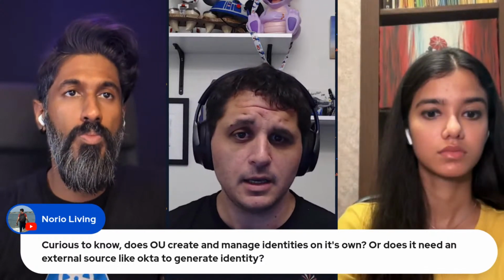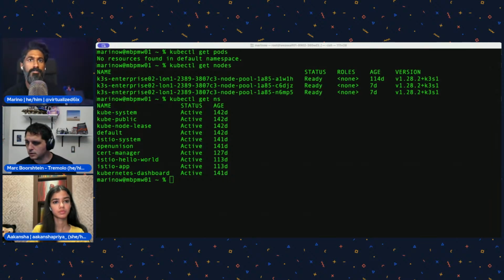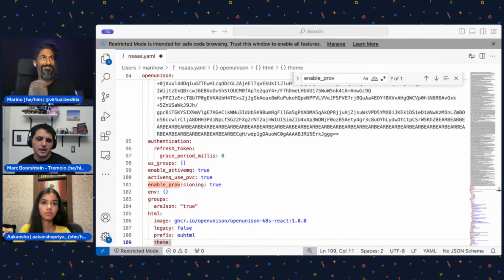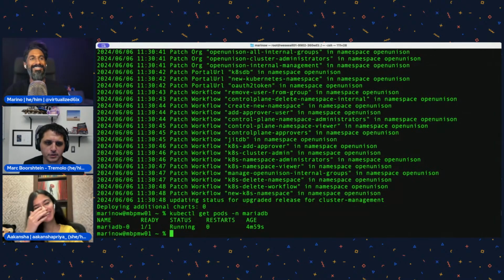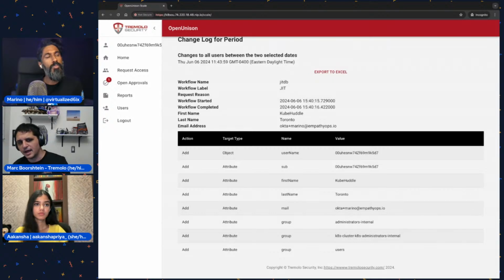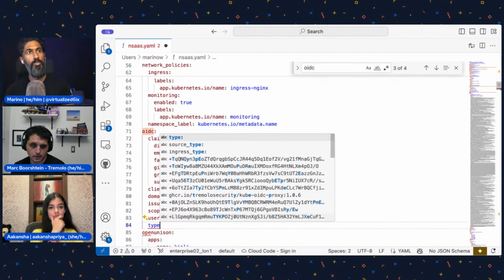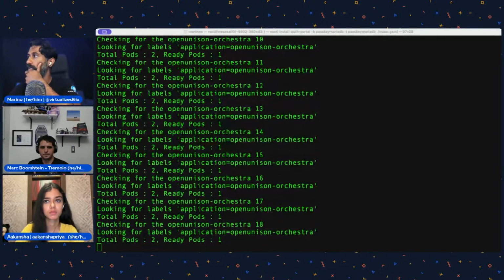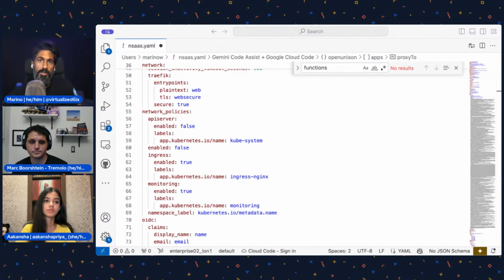You get a Namespace, and so do you! Namespaces for All!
About 15 years ago, it would have taken almost weeks to procure and provision a server for the developers. And a long lead time isn't acceptable!

ENTER: Namespace as a Service

Join us on 6th June @ 10:30 AM EST, where Marc from @tremolosecurity shares NaaS as a key feature with OpenUnison.